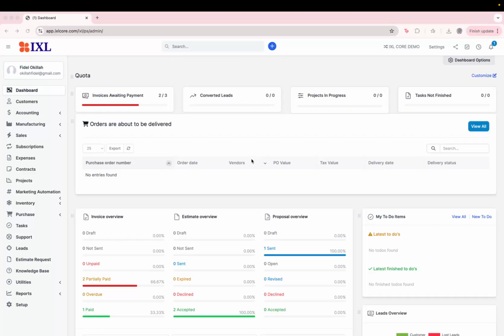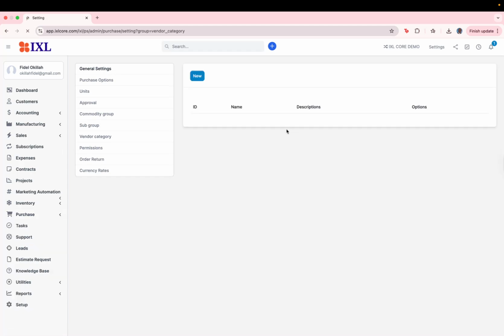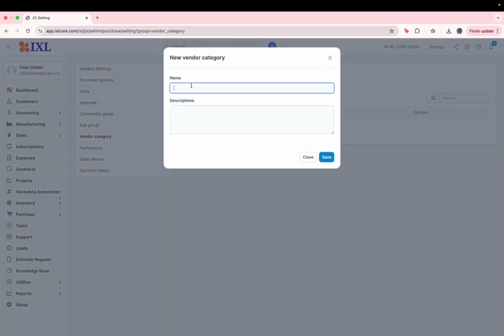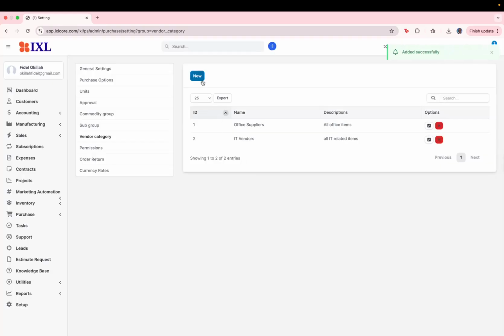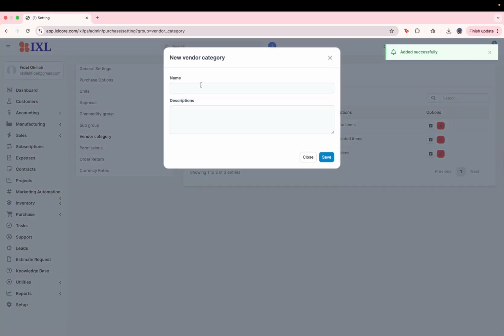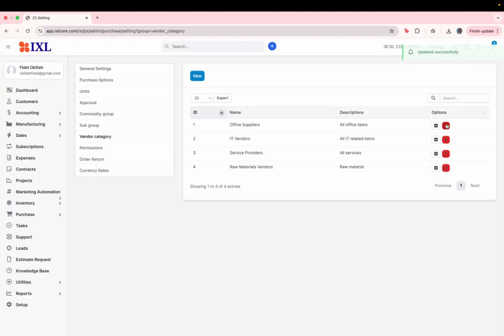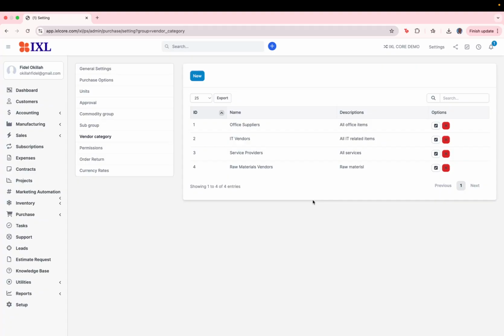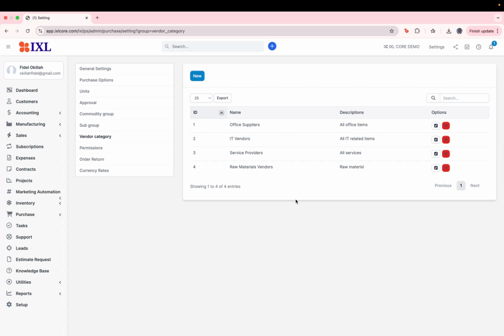7 Purchase Module Setting Vendor Category